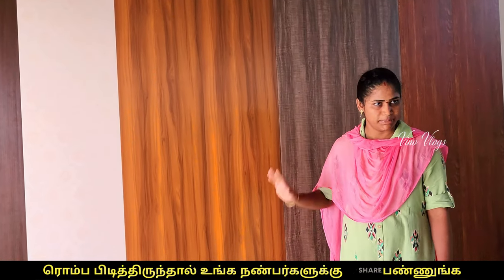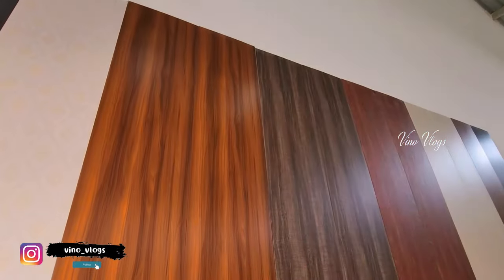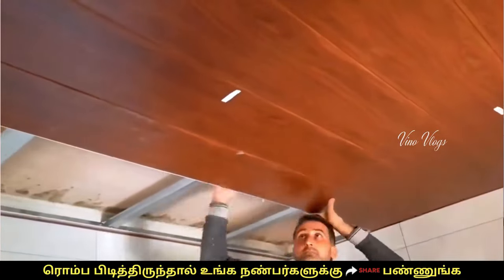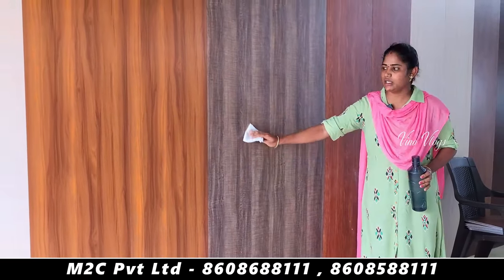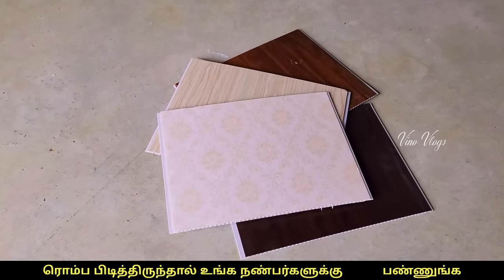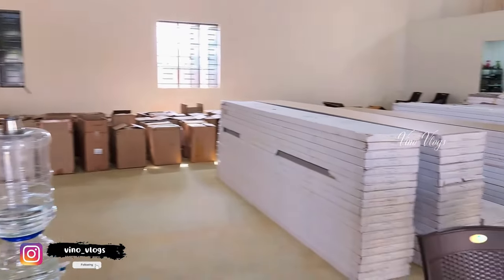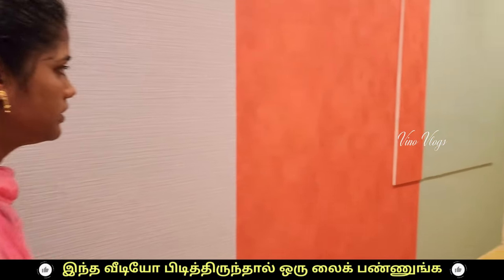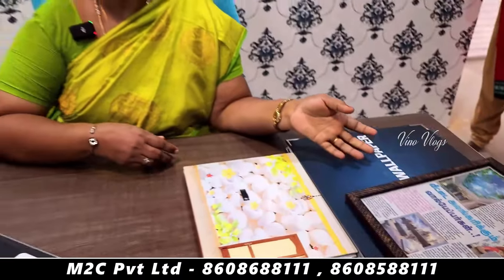தமிழ்நாட்டில் இதுதான் Trending | Cheapest Home Interior Design Ideas | Vino Vlogs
Cheapest Home Interior Design | Cheapest Home Interior Design Ideas | Wall Panels For Interior

Shop details

M2C Pvt Ltd

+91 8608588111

Address : Thiruchengode
Namakkal District

FEATURES: -
PVC PANEL: - A pvcpanels provides significant insulation in roofing construction. The underbelly protects the structure's foundation from the atmosphere. Advantages include little maintenance, economic effectiveness, and versatility.
WALLPAPERS: - wallpapers which comes a premium quality of thickness and textures. It shows like a complete classy wall. Advantages include the budget friendly and multiples of customized wallpapers

Vino Vlogs